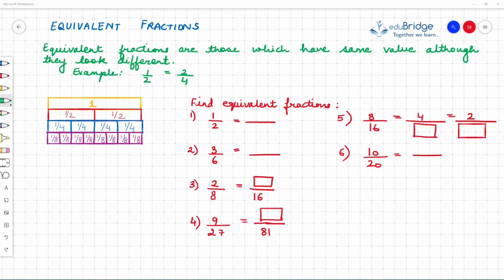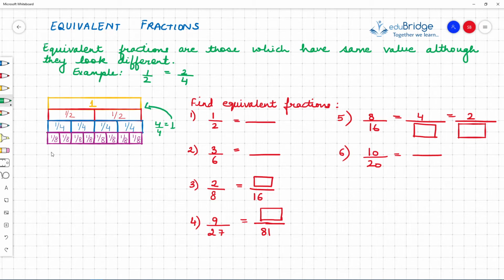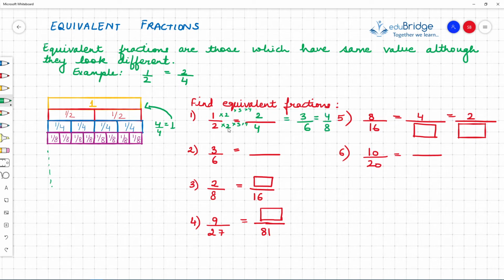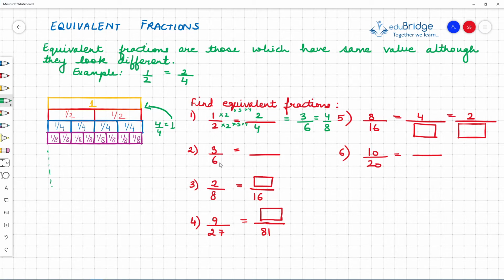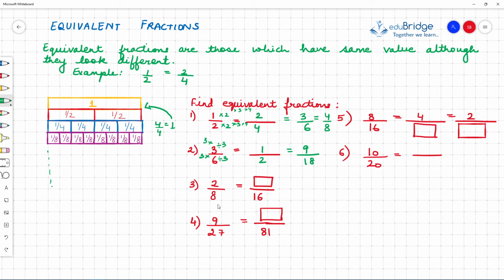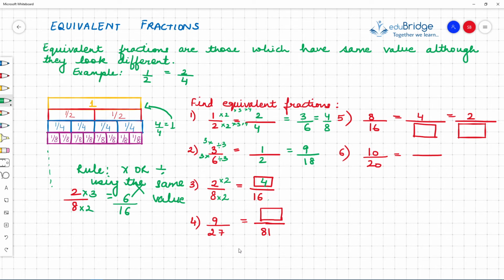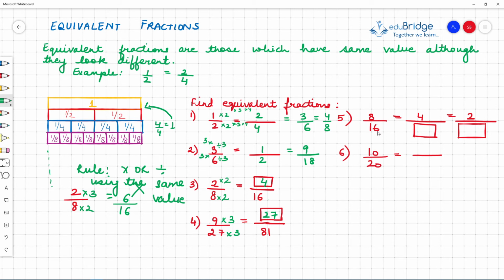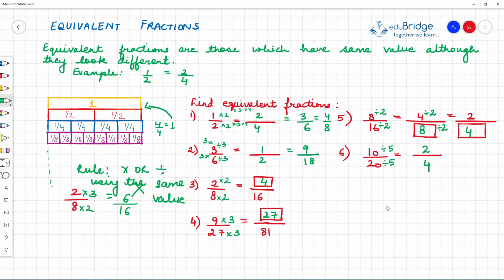Fractions | Equivalent Fractions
Learn about what equivalent fractions are and how you can create equivalent fractions for any given combination using multiplication and division techniques.